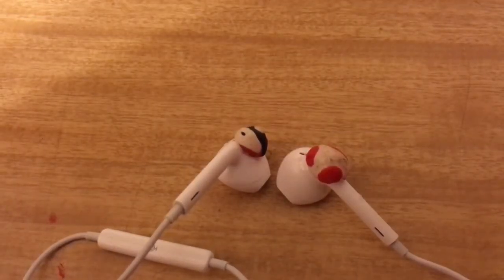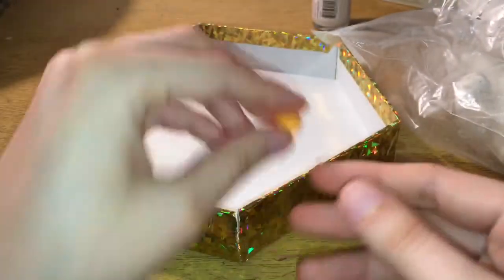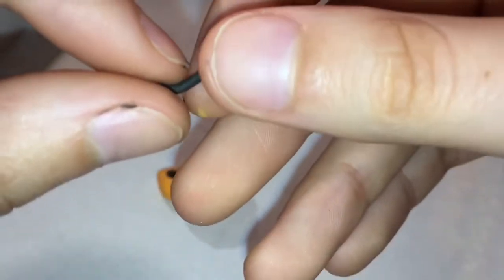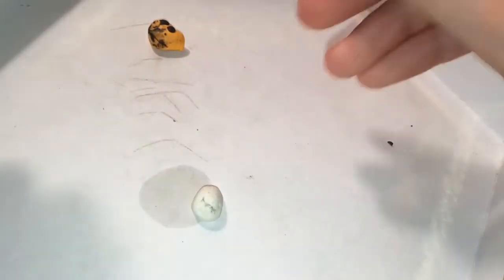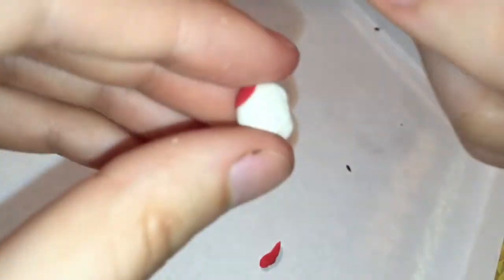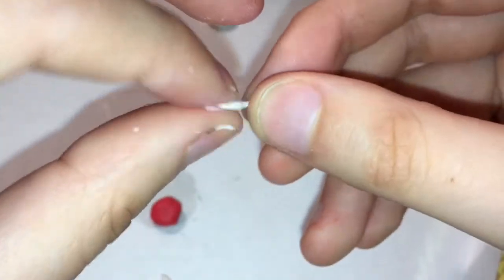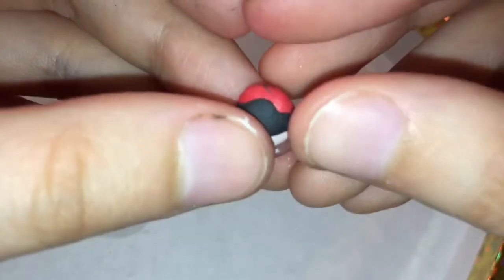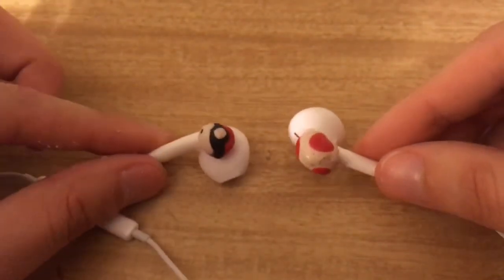DIY earbuds BACK TO SCHOOL kitty / pokeball / yoshi egg polymer clay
In the first episode of my back to school series i make diy earbuds out of polymer clay! Pokemon pokeball, kitty cat, and a yoshi egg are just 3 ways you can customize these to what you like! Almost at 90 subscribers please help get me there, and support my etsy!